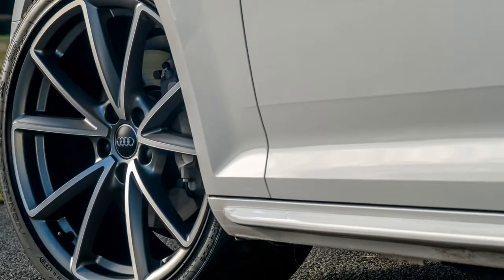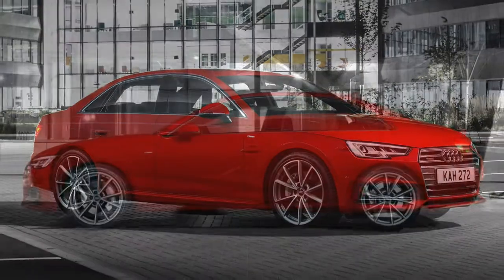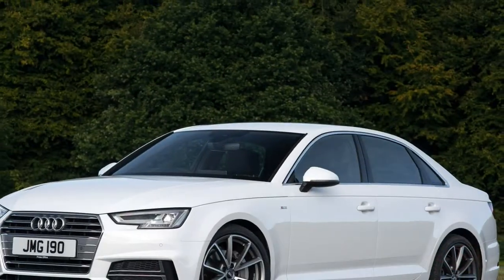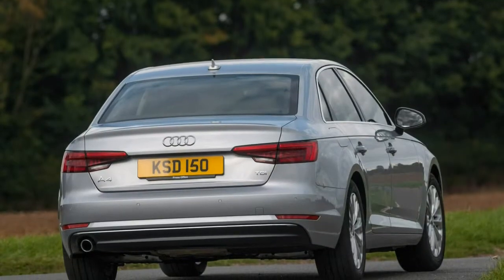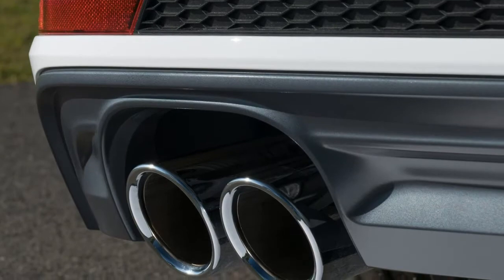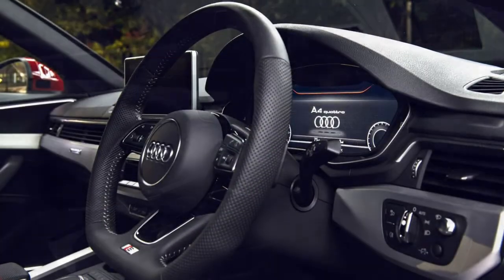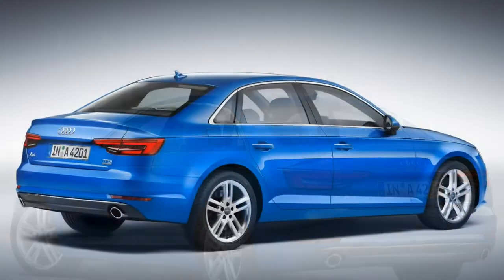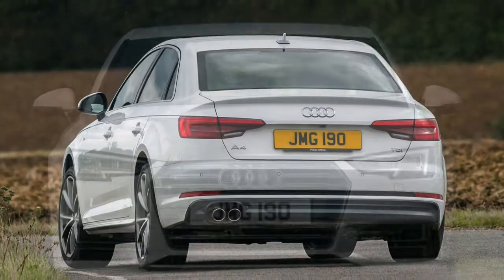Audi A4 2018 Car Review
The Audi A4 is usually a line of compact executive cars produced since late 1994 with the German car manufacturer Audi, a subsidiary on the Volkswagen Group.

  The A4 is built in five generations and is also based around the Volkswagen Group B platform. The first generation A4 succeeded the Audi 80. The automaker's internal numbering treats the A4 like a continuation in the Audi 80 lineage, while using initial A4 designated as being the B5-series, followed through the B6, B7, B8 plus the B9. The B8 and B9 versions in the A4 are designed on the Volkswagen Group MLB platform given to many other Audi models and potentially one Porsche model within Volkswagen Group. The Audi A4 automobile layout includes a longitudinal engine front-engine design, with transaxle-type transmissions mounted at the rear in the engine. The cars are front-wheel drive, or on some models, "quattro" all-wheel drive.  The A4 is available to be a sedan and station wagon. The second (B6) and third generations (B7) with the A4 also experienced a convertible version, though the B8 version from the convertible became a variant with the Audi A5 instead as Audi returned into the compact executive coupé segment.